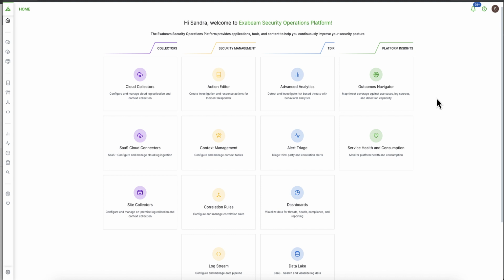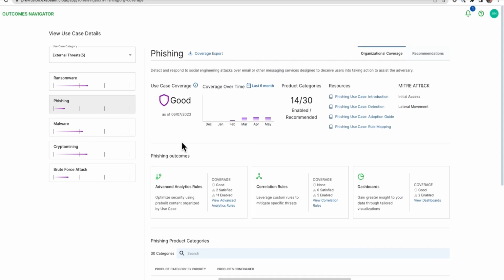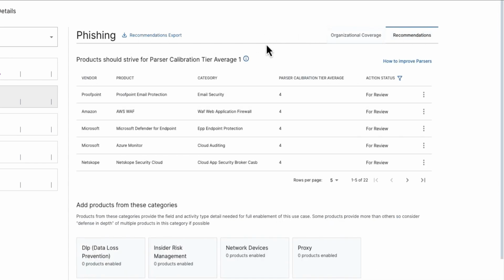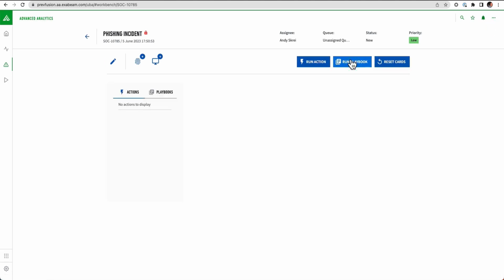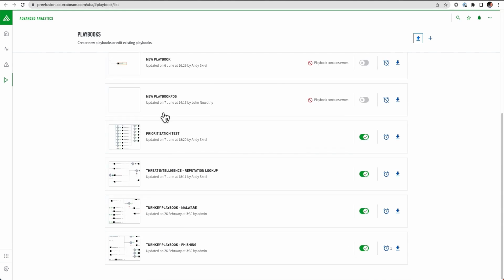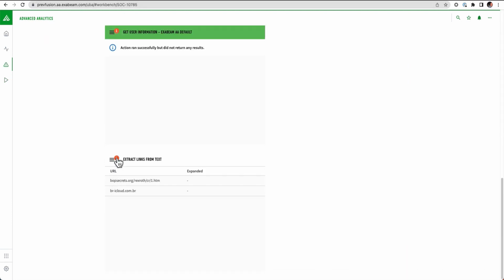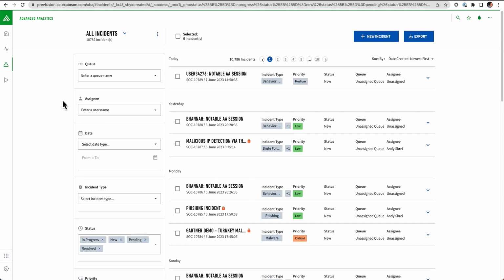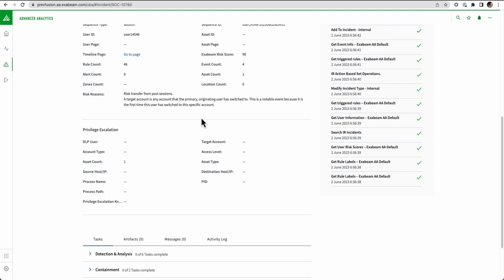Guide to Operationalizing Exabeam Use Cases in a SOAR Workflow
This video demonstrates Exabeam's use cases, which provide end-to-end visibility of your coverage through granular details about the data that is being parsed. You will also see how to incorporate use cases into a SOAR workflow.